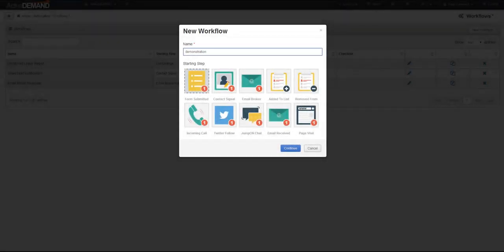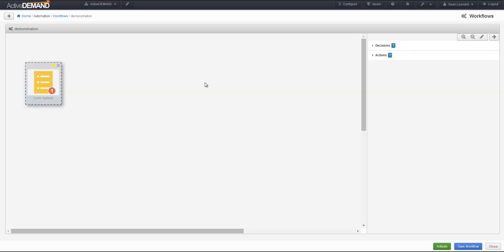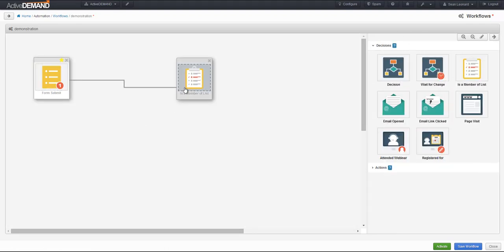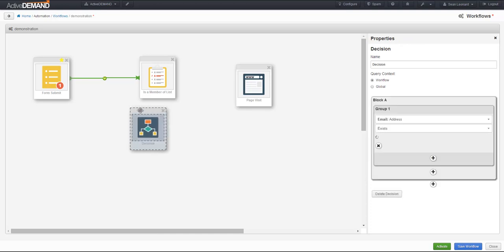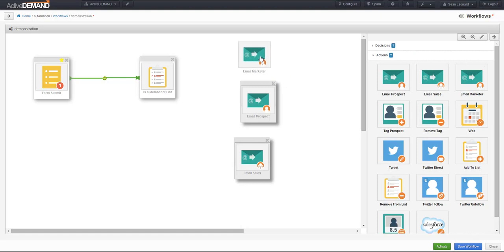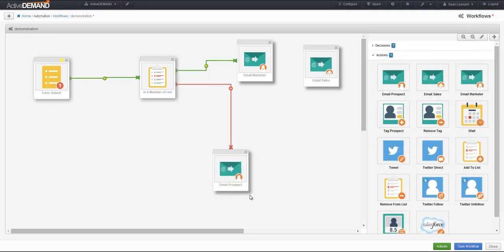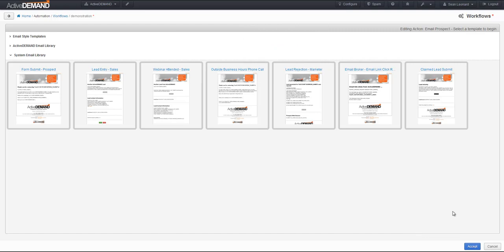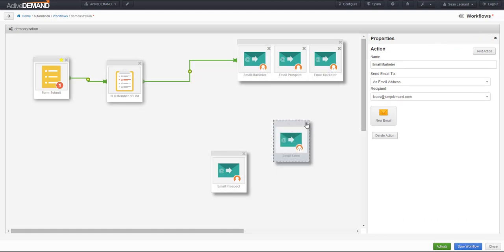How to build marketing automation workflows using ActiveDEMAND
This video introduces the ActiveDEMAND marketing automation workflow editor.